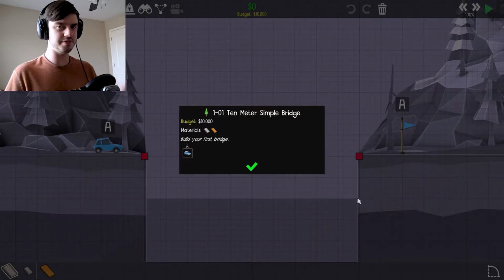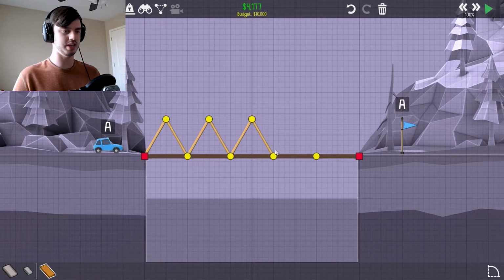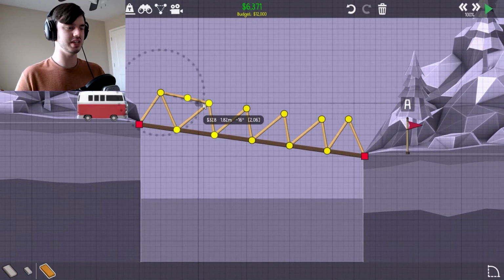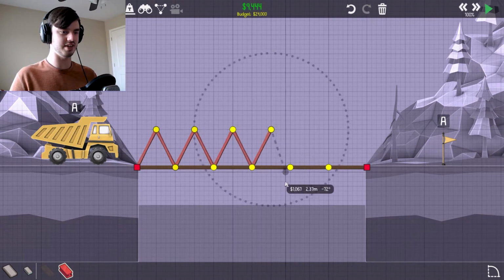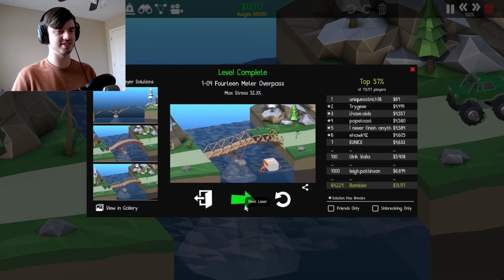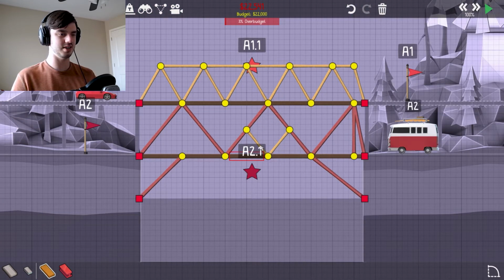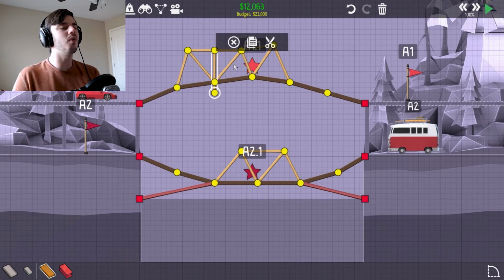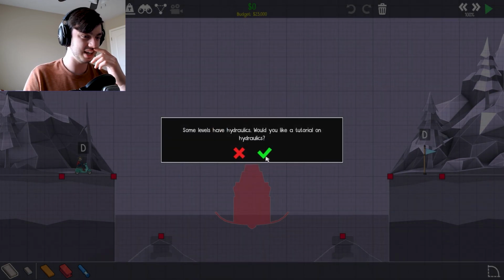BUILDING UNSTABLE BRIDGES AND MORE! | Poly Bridge 2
Hello and welcome to me being a total idiot and not understanding how physics or bridges work...